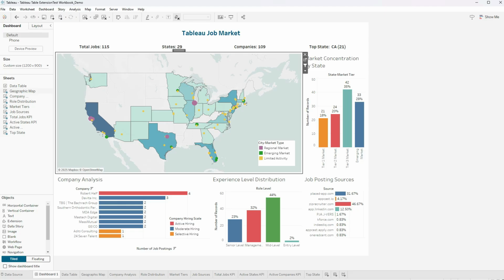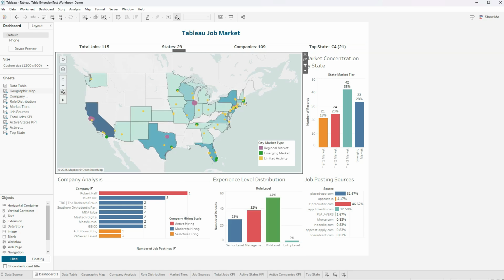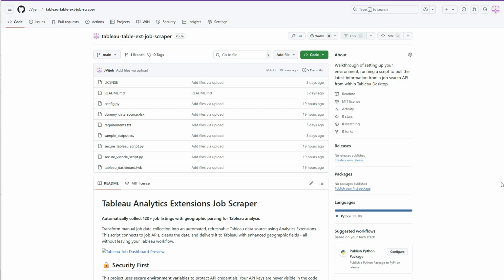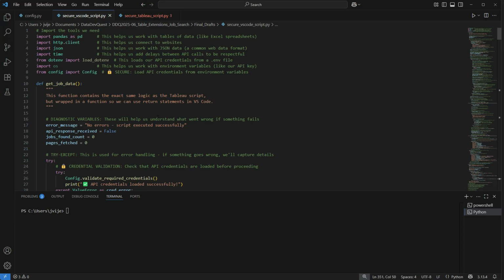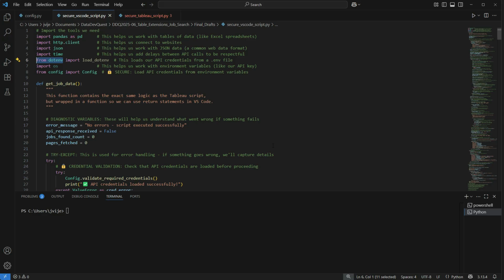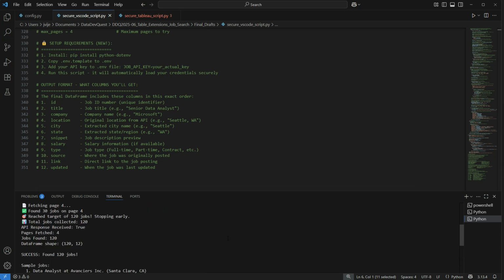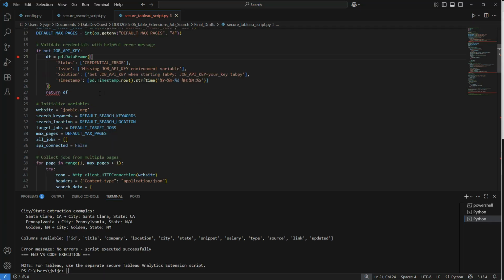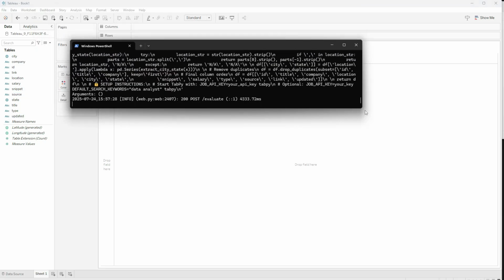Tableau + Python: Professional API Integration with Tableau Table Extension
🚀 Transform your Tableau workflow! Learn how to connect ANY API to Tableau using Analytics Extensions - no more manual data copying ever again.

In this tutorial, you'll see how to:
✅ Set up Tableau Analytics Extensions with Python
✅ Automatically collect 120+ job listings from APIs
✅ Create refreshable data sources that update automatically
✅ Handle errors with built-in diagnostics

Perfect for experienced Tableau users ready to eliminate manual processes and access unlimited data sources.

📄 Complete Python script
📖 Step-by-step setup guide
💻 Sample Tableau workbook
⚙️ TabPy installation guide

🎯 WHAT YOU'LL BUILD:
→ Custom job market analysis dashboard
→ Geographic salary comparison maps
→ Automated data refresh workflow
→ Foundation for connecting ANY REST API